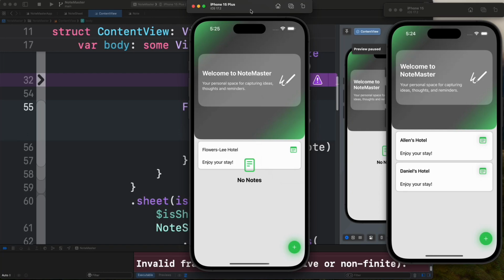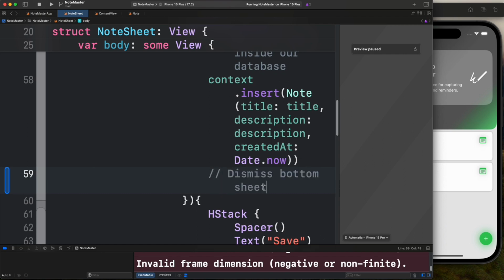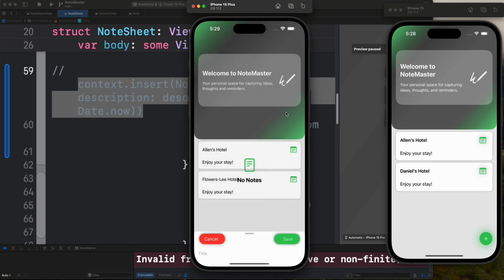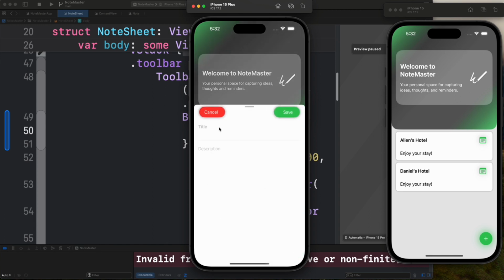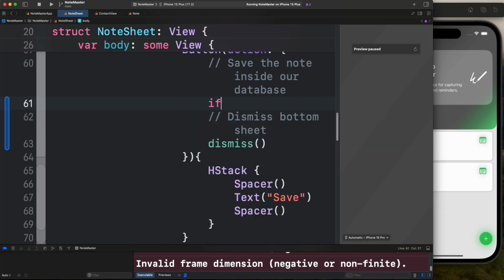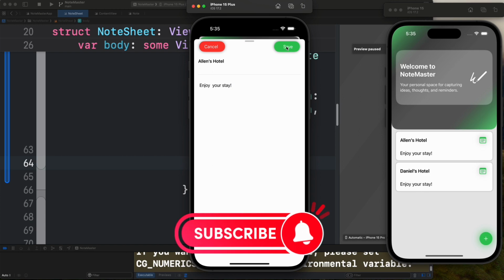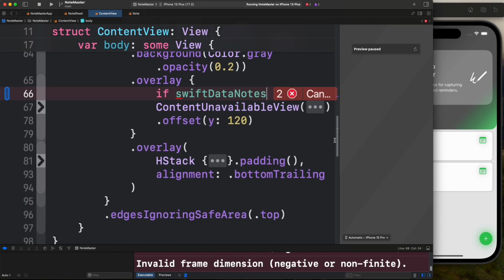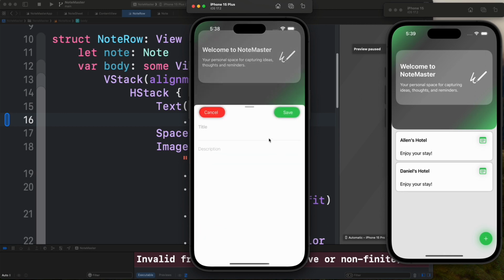🔥Polish our App | Build a Note App #10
Happy Coding! 😊